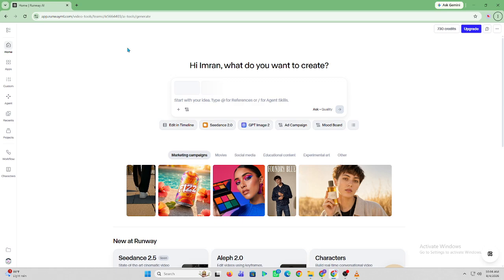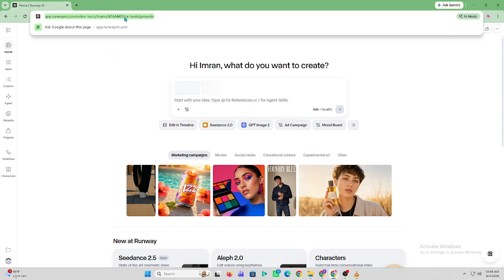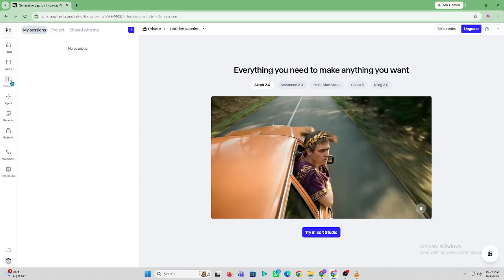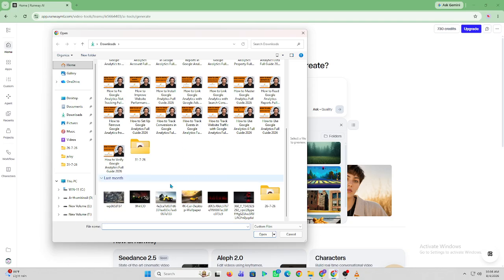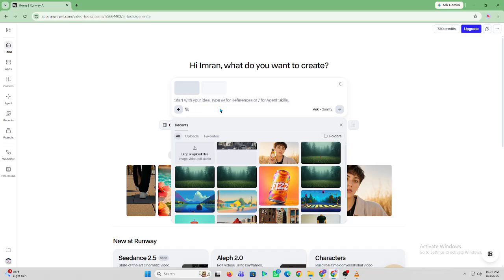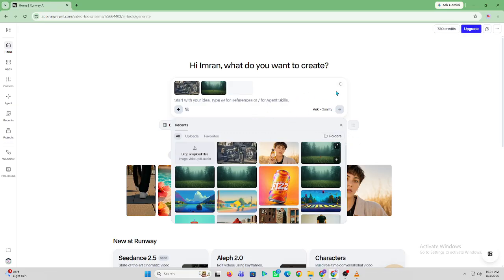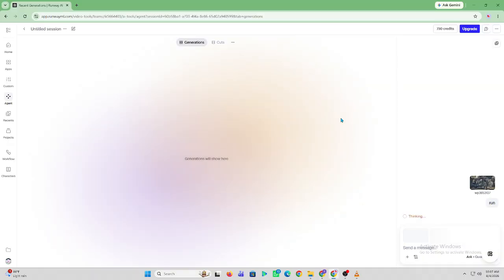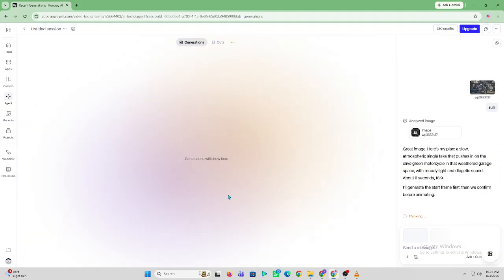How to Use Motion Brush in Runway ML Full Guide 2026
Learn how to use Motion Brush in Runway ML with this complete 2026 step-by-step guide. In this tutorial, you will discover how to use Motion Brush to animate specific areas of an image and create dynamic AI-generated video effects. Learn how to select parts of an image, apply motion directions, and control how individual elements move within your generated video.

We will also cover how to use Motion Brush for animating objects, characters, backgrounds, water, clouds, hair, and other visual elements. You’ll learn how to combine motion controls with camera movement, write effective prompts, create natural-looking animations, and refine your results for better video quality.

Whether you are a beginner, content creator, filmmaker, YouTuber, designer, or AI video enthusiast, this guide will help you successfully use Motion Brush in Runway ML and create engaging AI-powered animations and videos.